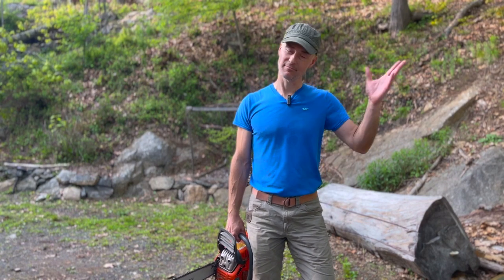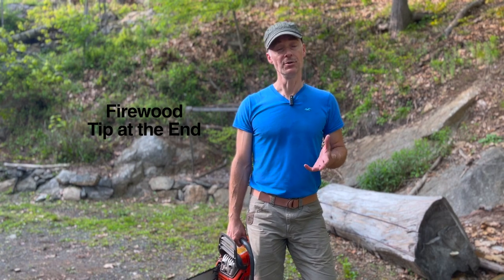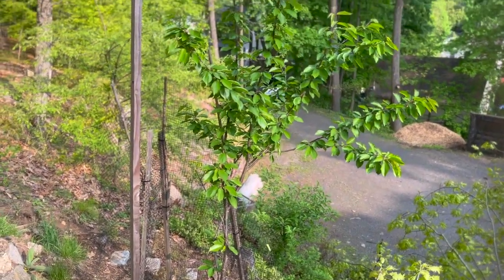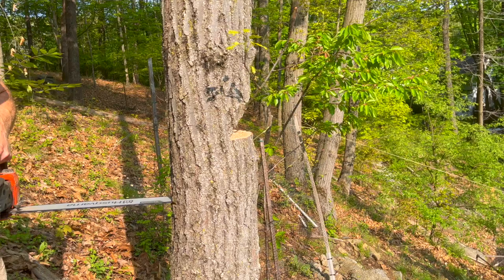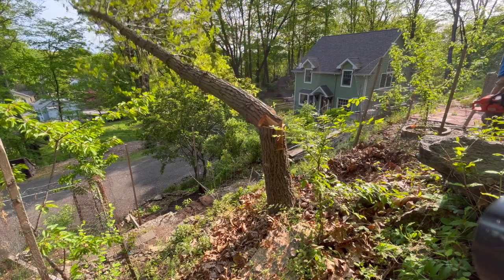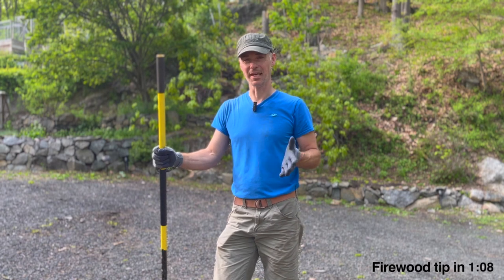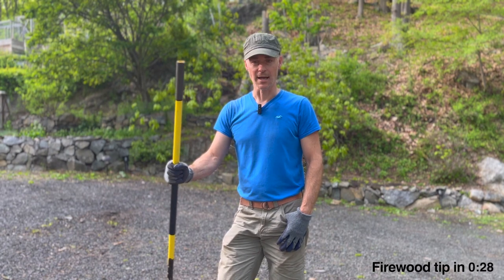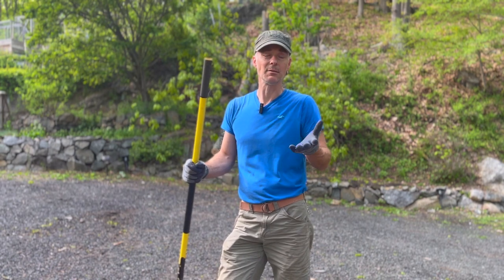Tongue & Groove Tree Felling: The DIY Technique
In this comprehensive video guide, we walk you through the step-by-step process of executing the infamous tongue and groove notch method for tree felling. Learn the secrets to a successful felling and discover valuable firewood tips that will enhance your preparation process.

Join us as we tackle an unsightly red oak tree that has been blocking sunlight from reaching our greenhouse. Our primary objective is to avoid any damage to our cherished cherry tree, Elswith. We'll show you how we expertly tie back the oak tree and meticulously plan the tongue and groove notch to ensure a clean and safe felling.

Gain invaluable insights as we demonstrate each stage of this technique. From the traditional directional notch to the precise plunging slashes that form the tongue, we provide essential tips for a successful cut. With the natural lean of this tree, you won't need additional wedges, simplifying the process.

After witnessing the seamless felling, we invite professional arborists to share their expertise and insights in the comments section. Your valuable feedback is highly appreciated.

But that's not all! Discover why you should refrain from removing tree limbs immediately after felling, as they play a vital role in preventing excessive moisture loss from the trunk.

Don't miss out on this knowledge-packed video that will transform your tree felling skills. Master the tongue and groove notch method like a pro!